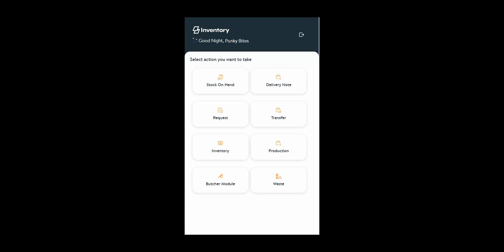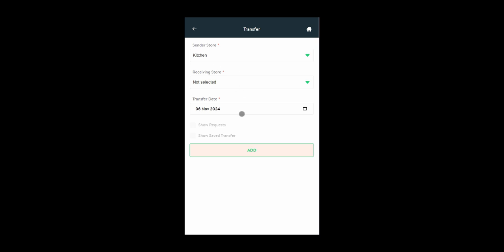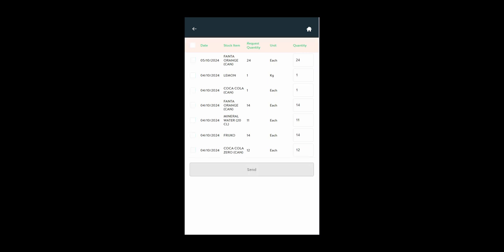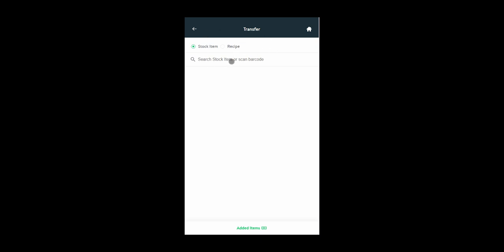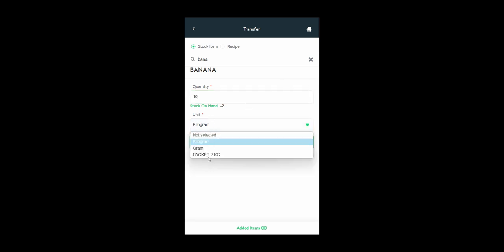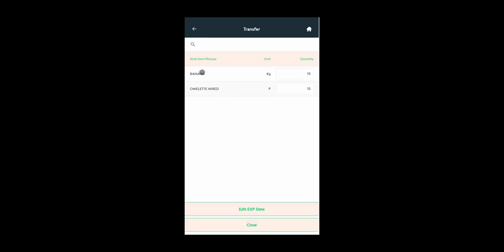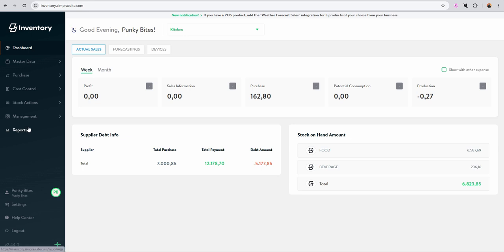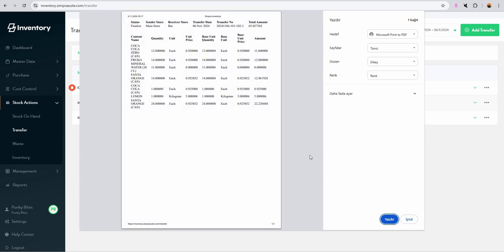8-7 - Mobile Simpra Inventory / Transfer entry